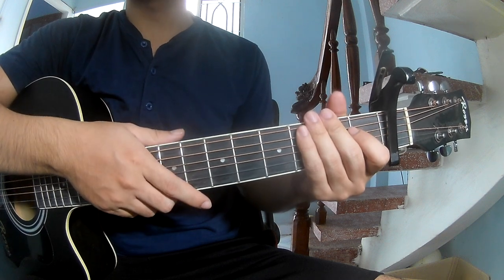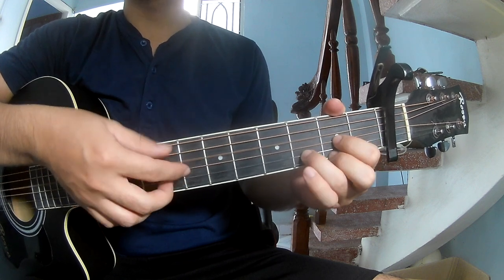How To Play Guitar GOOD DAY By Forrest Frank Version 1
Forrest Frank - GOOD DAY

Capo 1 with [C] [G] [Em] [D] [Am]

VERSE
[G] [C] [D] [Em]

PRE-CHORUS
[Am] [G] [C] [D]

CHORUS
[G] [C] [D] [Em] x3

Today, I will share with you How To Play Guitar GOOD DAY By Forrest Frank Version 1